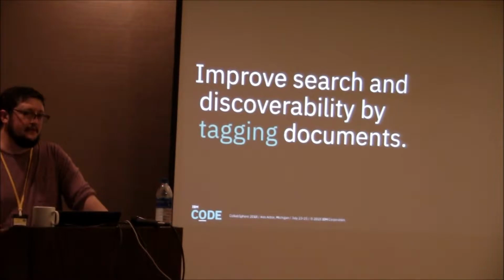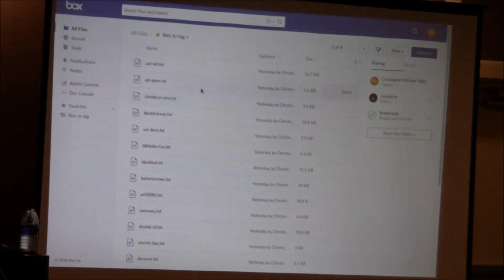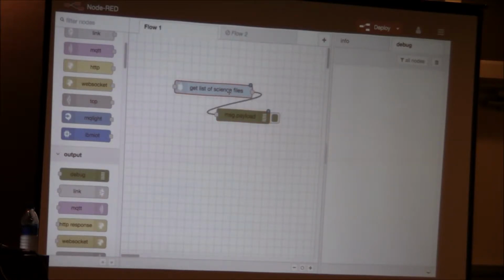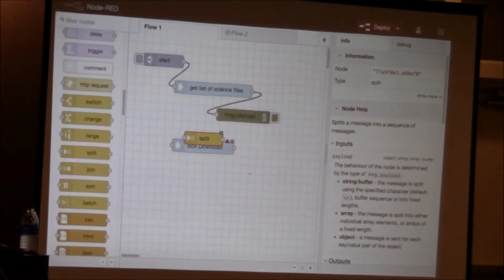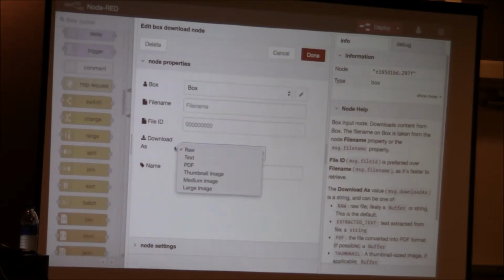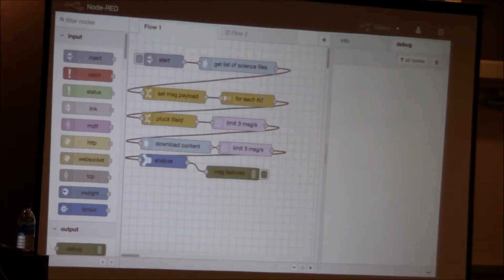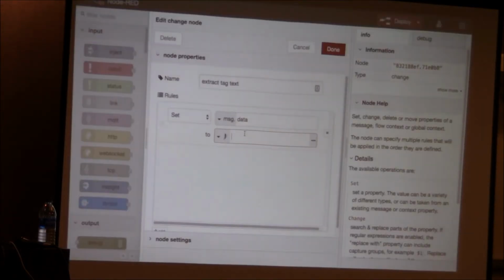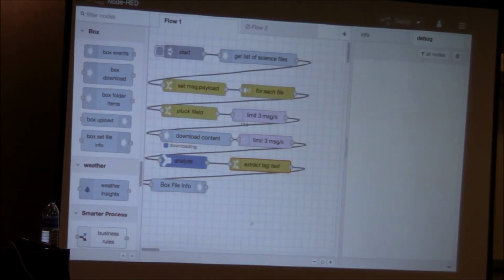CollabSphere 2018 - CO101 - Automated Tagging with AI, The LowCode Node-RED Way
Christopher Hiller - Developer Advocate - IBM

Enterprise cloud content platforms—like Box—allow employees to collaborate and easily share documents. As the amount of data grows from gigabytes to terabytes or more, a business must answer the question of scaling. What’s the best way to organize the content? How can employees find the files they’re looking for? Using tags, keywords, or labels can solve the problem—but not without creating overhead. Puzzling over which tags to manually apply to a document is a dreary task indeed! There’s a better way: automatically tag files in real-time using AI. Using the low-code development platform of Node-RED, I’ll show you how to connect the Box API with the Watson Natural Language Understanding service. We’ll avoid the fuss of manual tagging, and create a folk-less folksonomy from our files.